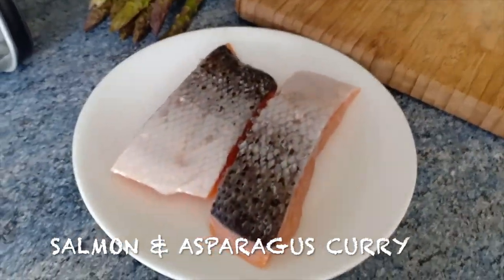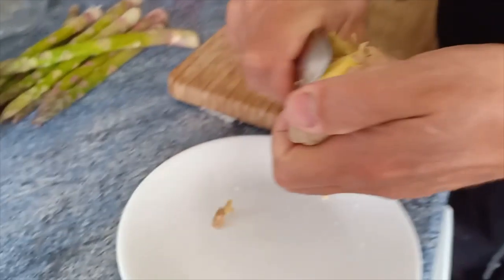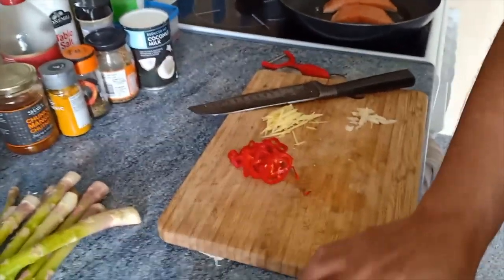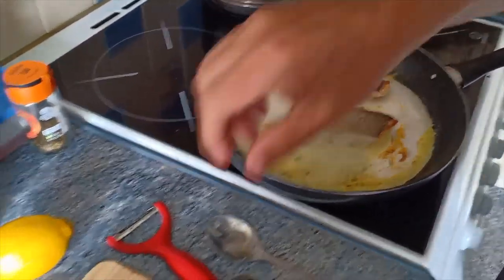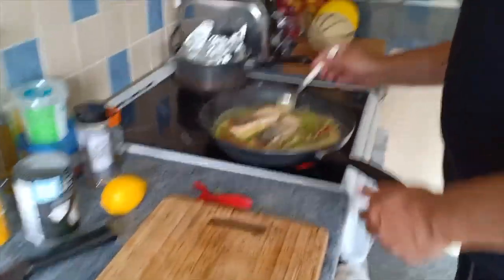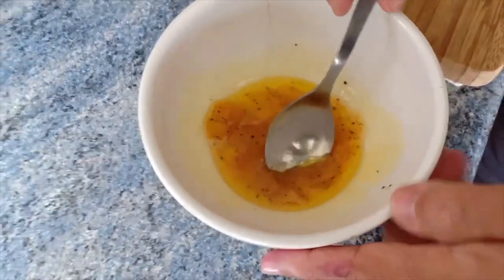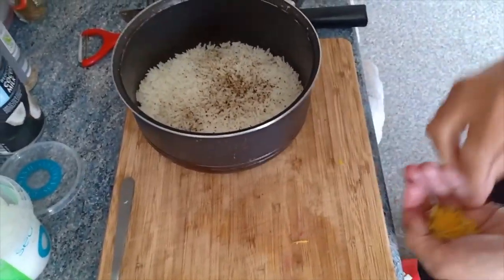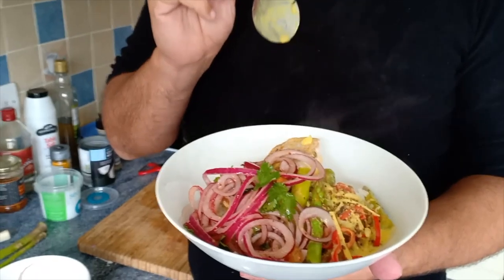1. Chef Shaun's Salmon & Asparagus Curry | Crows 15 Minute Curries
Crows 15 Minute Curry
Here we have Chef Shaun Kenworthy with our first 15 Minute Curry - Salmon & Asparagus.
Chef Shaun has cooked his way all over India for the past 20 years. You can find him on social media @chefshaunkenworthy
If you'd like to share your 15 Minute Curry then please be in touch, it is very simple to take part.